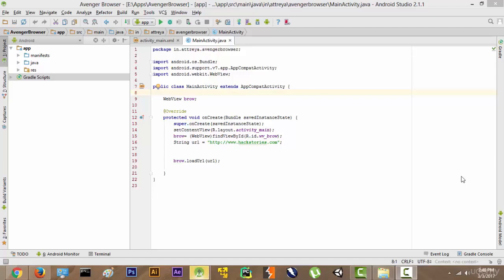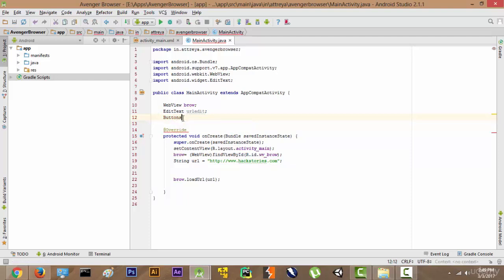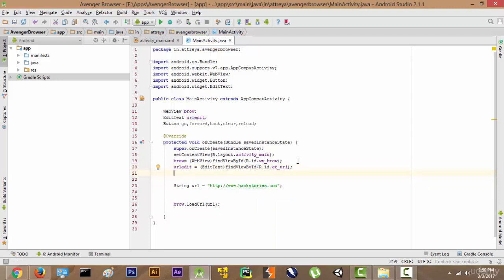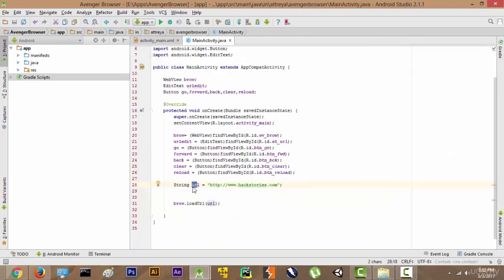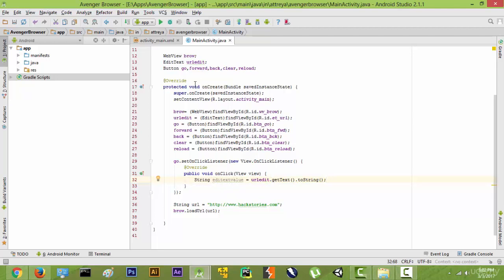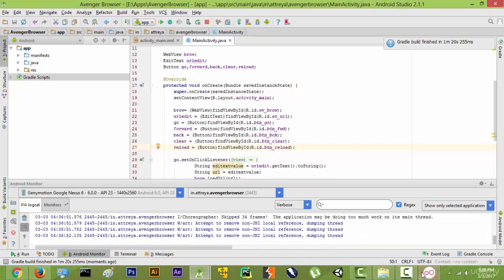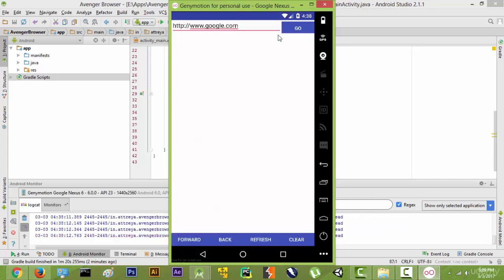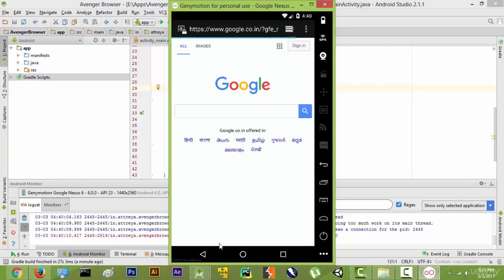12 Loading a URL